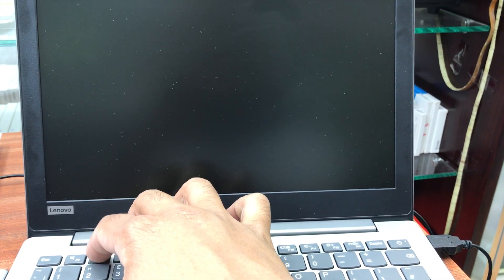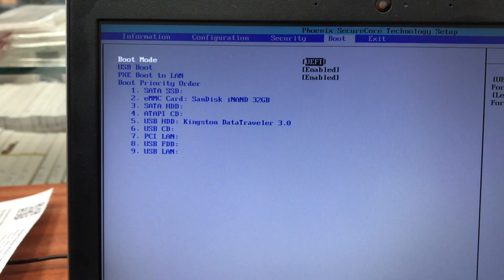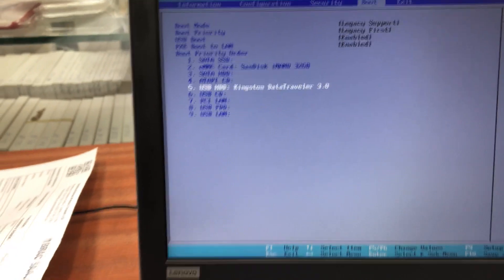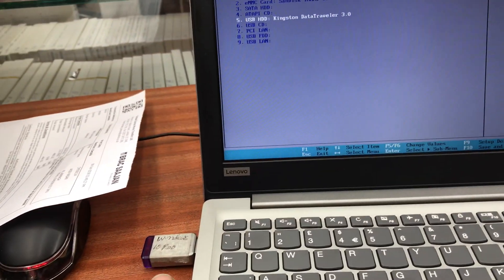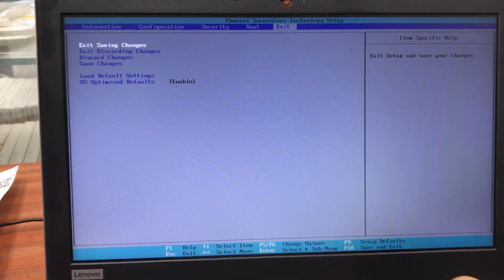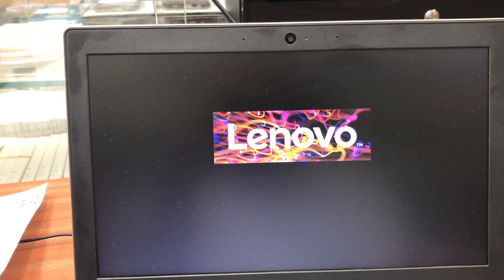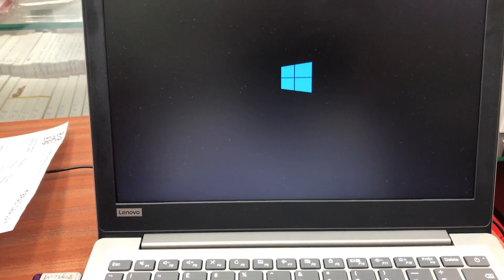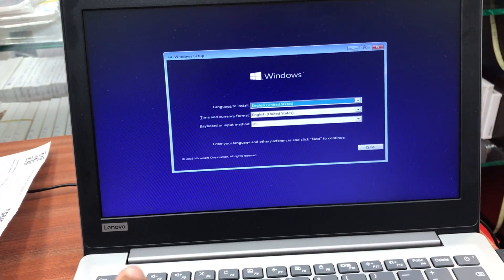How to get into Bios Lenovo 120S-11IAP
this video will help you to know how to get into# bios for Lenovo120S-11IAP
1. first turn off the machine if its on.
2. press the power button and as soon as possible keep pressing the f2
3. within few second you would be able to see the bios screen.

and please please click the like button if you liked it.